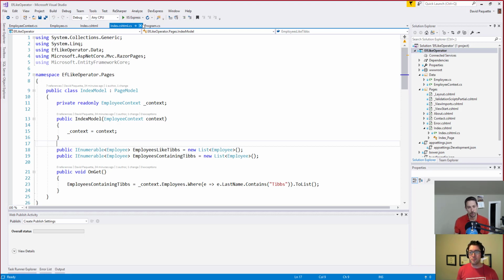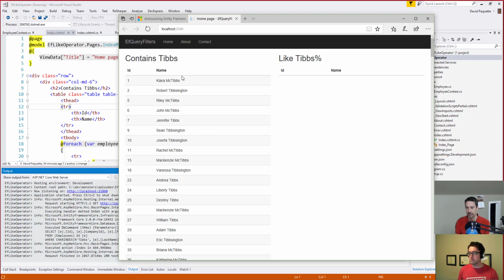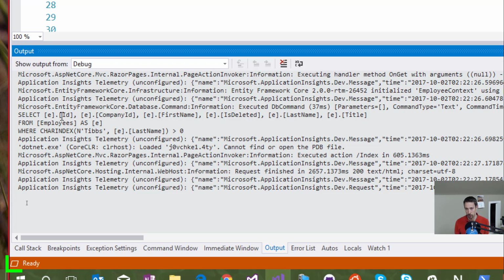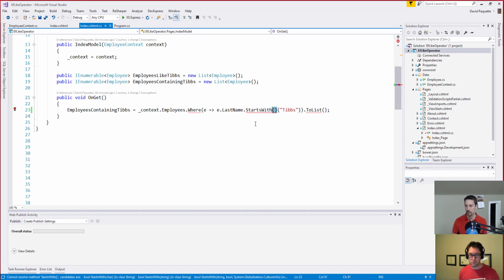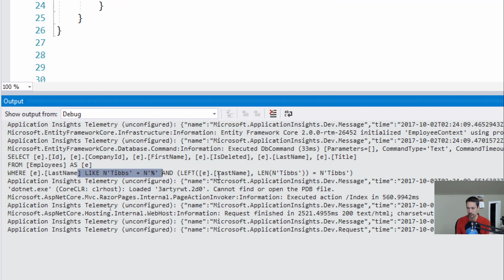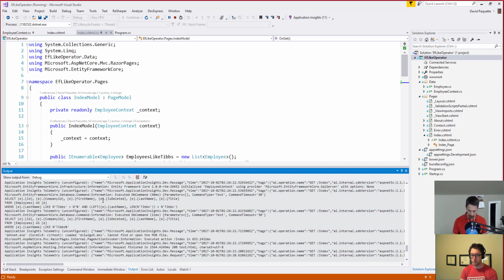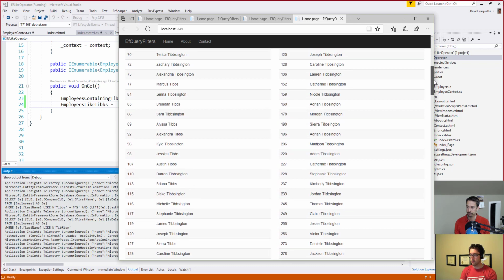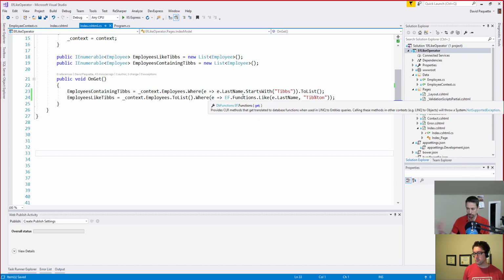ASP.NET Monsters #108: Using the LIKE operator in Entity Framework Core 2.0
Entity Framework Core 2 was released recently. In today's episode we explore a new feature that allows us to specify the SQL Server LIKE operator when querying for entities.